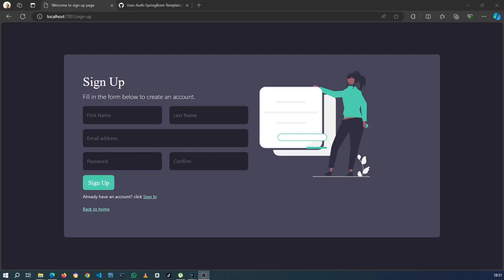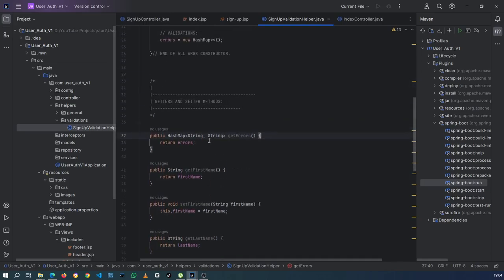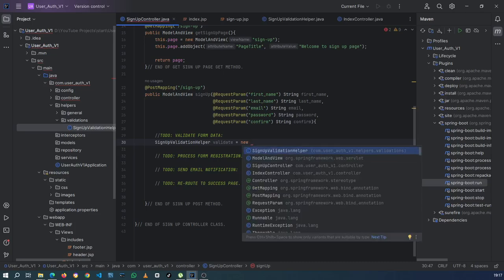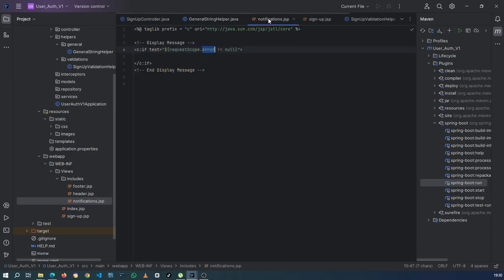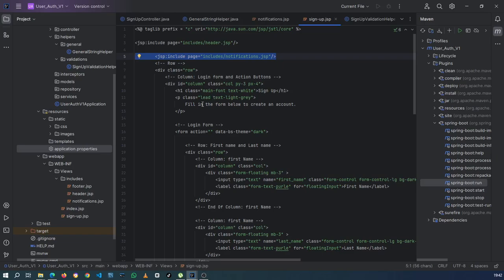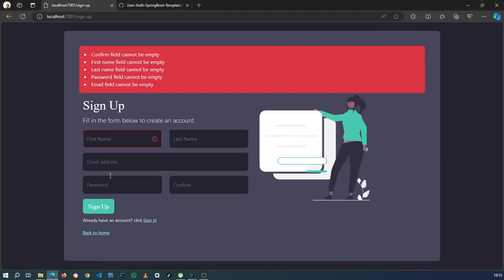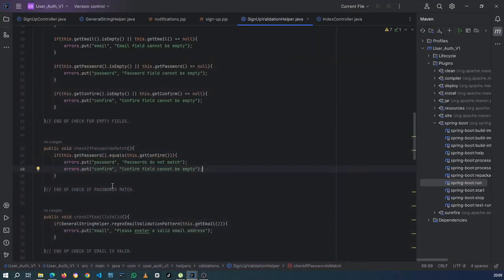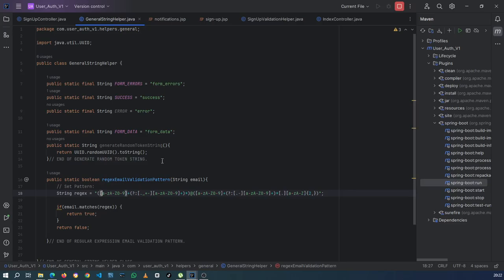4.SIGN UP FORM VALIDATIONS PART 2 - USER AUTHENTICATION & REGISTRATION WITH SPRINGBOOT, JSP & MYSQL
Hi guys

in todays video we will be focusing on creating custom validations for our sign up form.